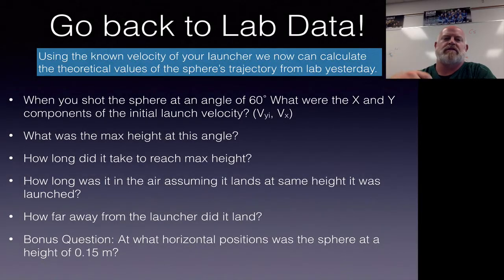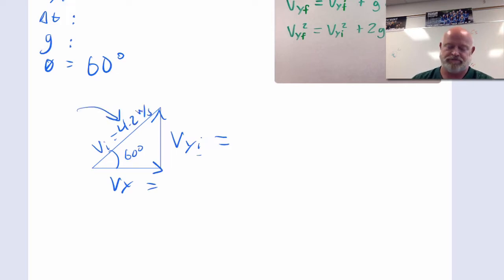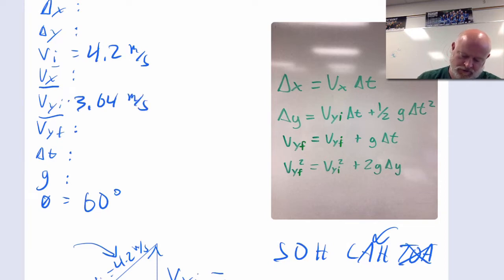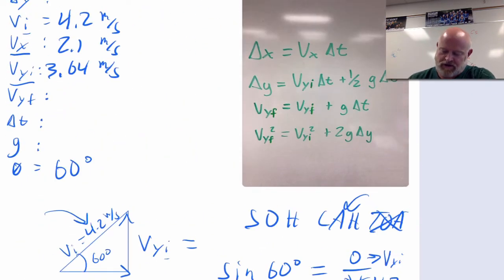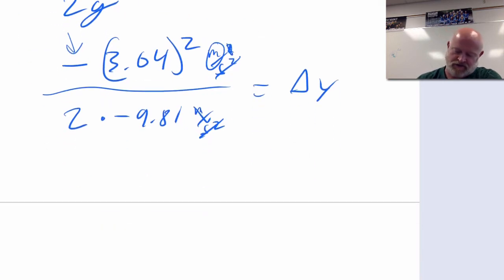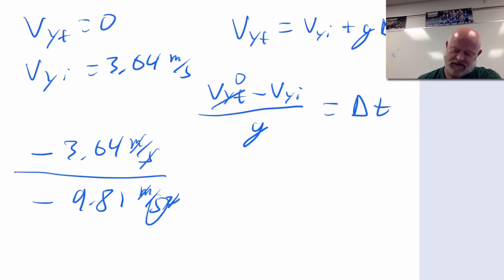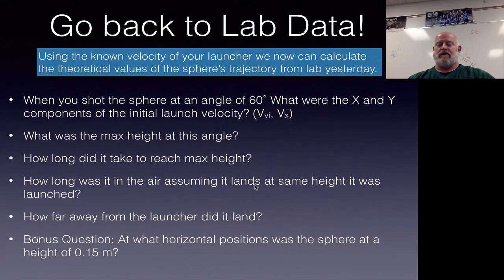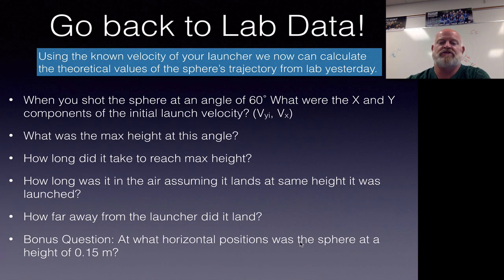Word Problem Practice for Angled Launched Projectiles